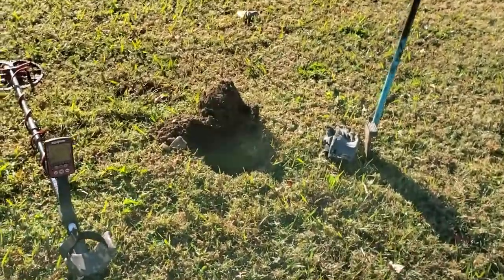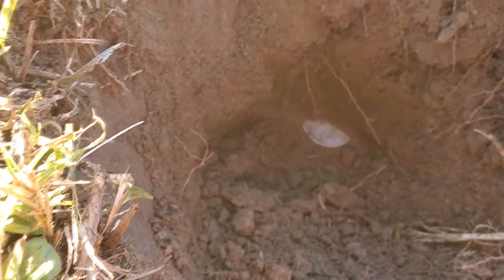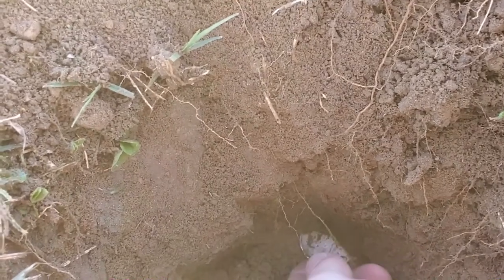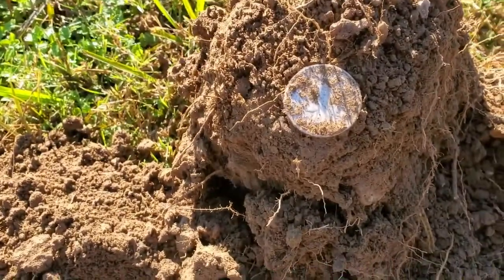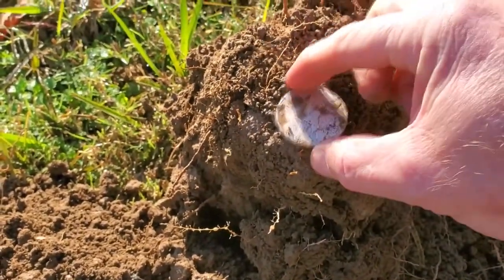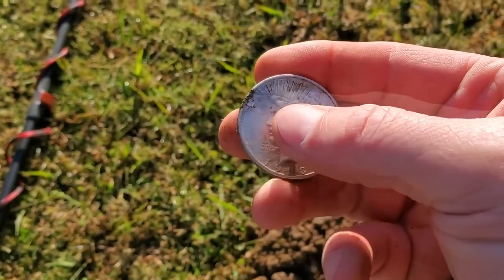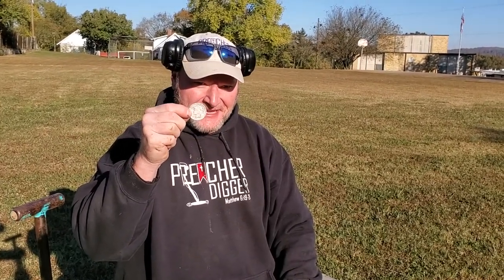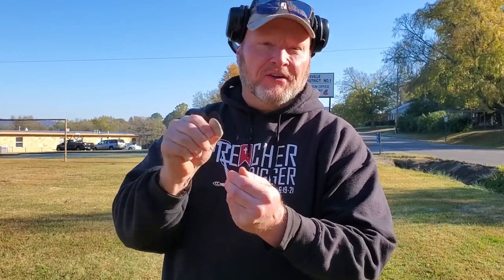Throwback Thursday | 1923 S Peace Dollar | Incredible Finds Worth Seeing Again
This time on Preacher Digger!  “Throwback Thursdays!  Incredible Finds Worth Seeing Again!” In this short clip I head to North Arkansas and dig a beautiful 1923 S Peace Dollar (Episode 165)!  I hope you enjoy. Remember, the greatest treasure is not what can be found on earth, it can only be found in heaven!

Gear:
Detectors-

Go Pro Accessories:
2 in1 Portable Action Camera+Smartphone SYN Stabilizer Mount Ergonomic Hand Grip Video: Amazon.com : 2in1 Portable Action Camera+Smartphone SYN Stabilizer Mount Ergonomic Hand Grip Video Vlogging Kit Motion Camcorder Phone Handle Holder for GoPro Sony + iPhone Interview Travel YouTube Livestream Rig : Electronics